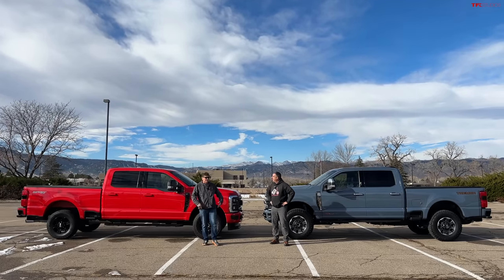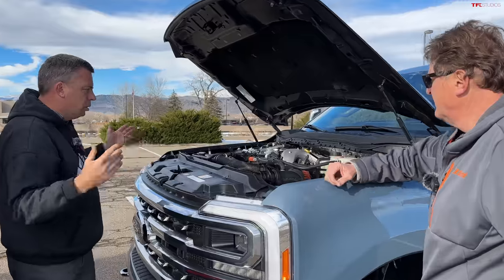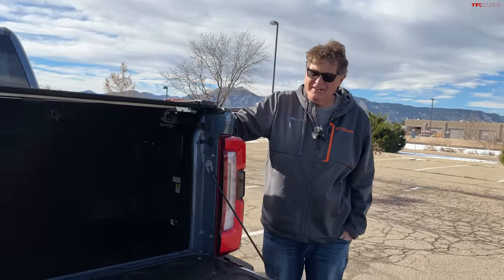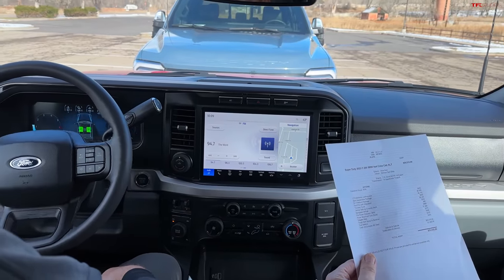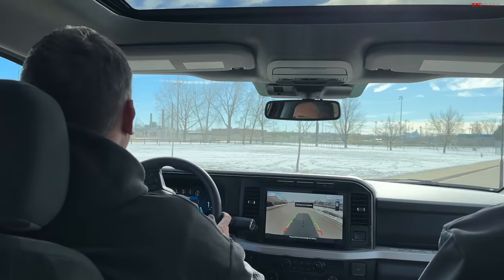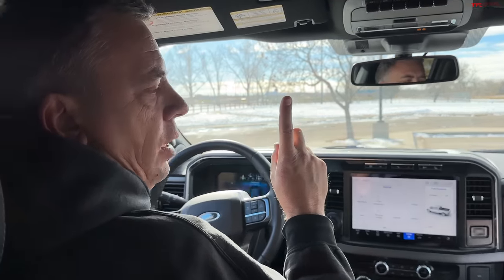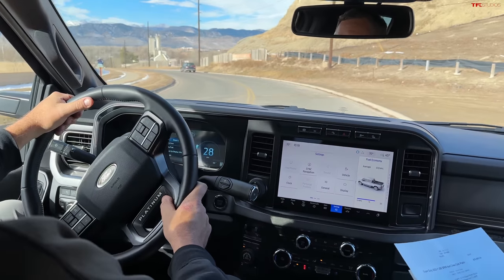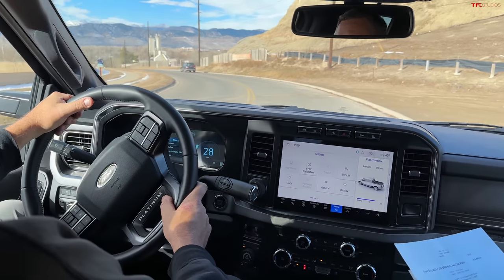Did Ford Make the New F-250 Super Duty Better?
Welcome to another episode of This Just In! Today, Andre and Roman check out two 2024 Ford F-250 trucks: a gas-powered XLT and a diesel-powered Platinum Tremor - a top-of-the-line option with all the bells and whistles. Just try to guess how much each truck costs!